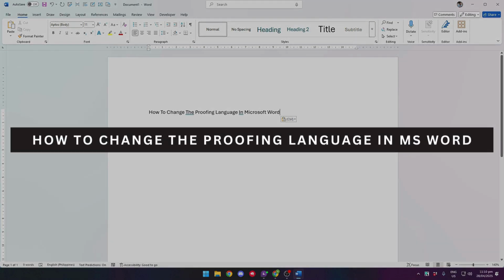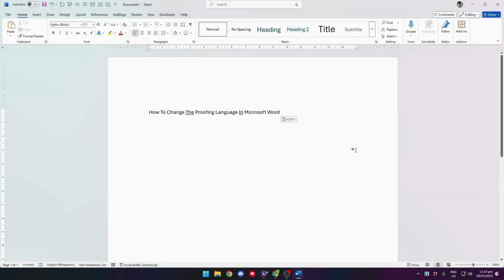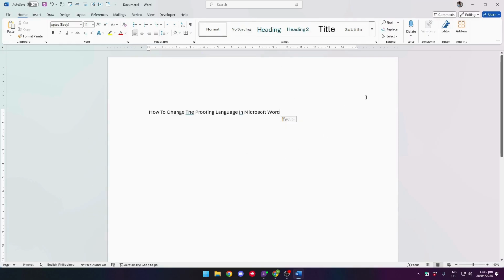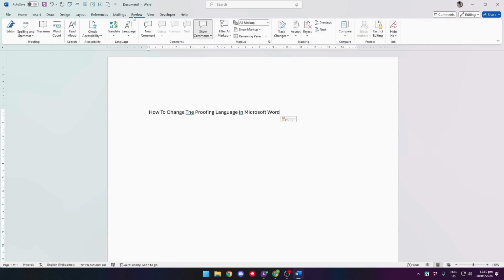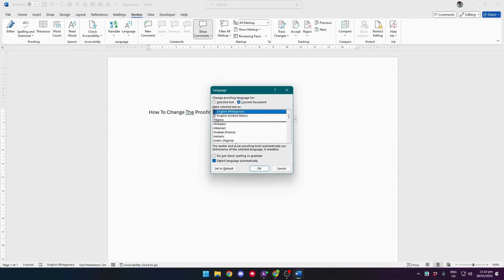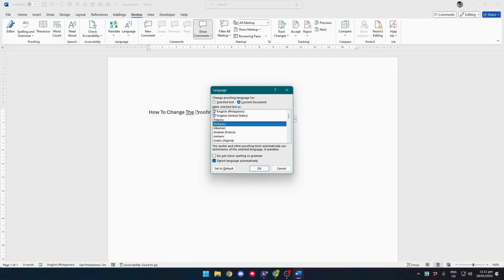How to Change the Proofing Language in Microsoft Word | MS Word Tutorial (2027)